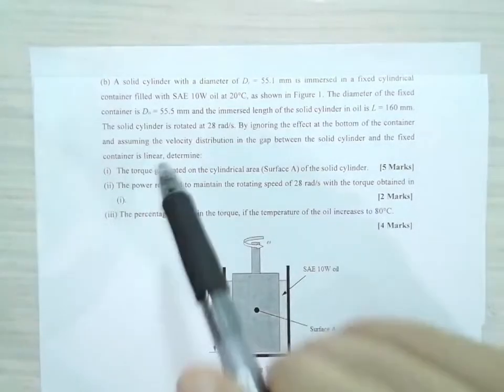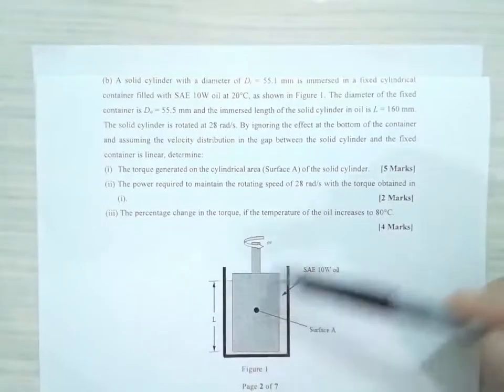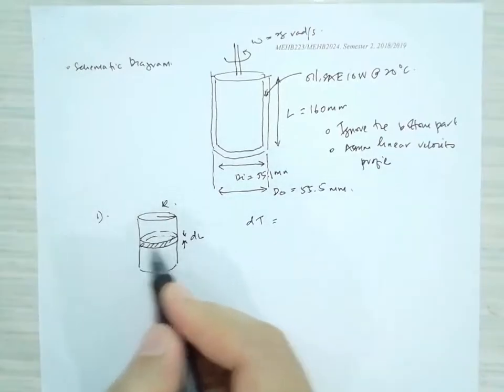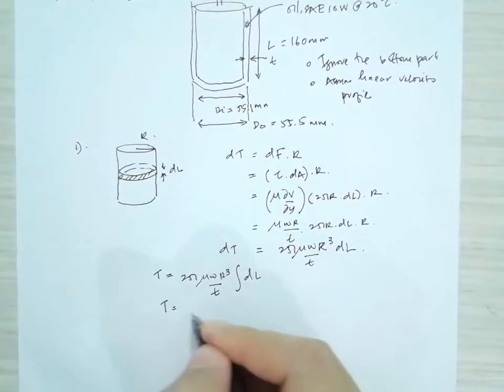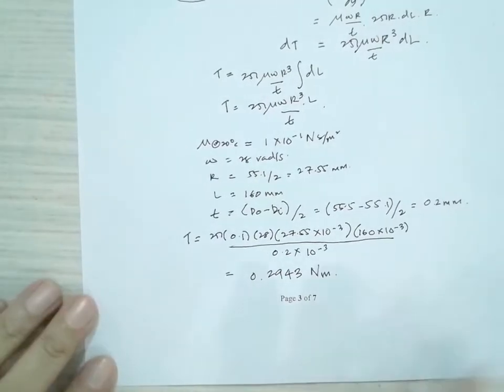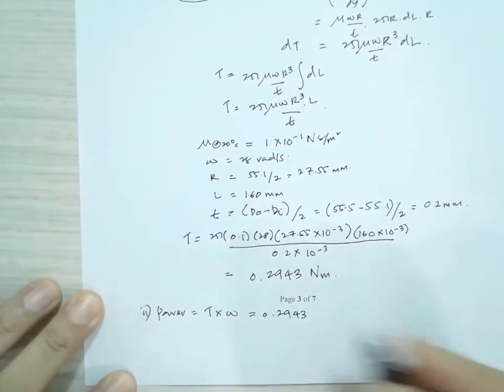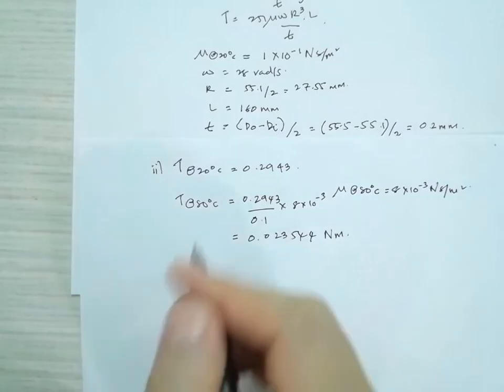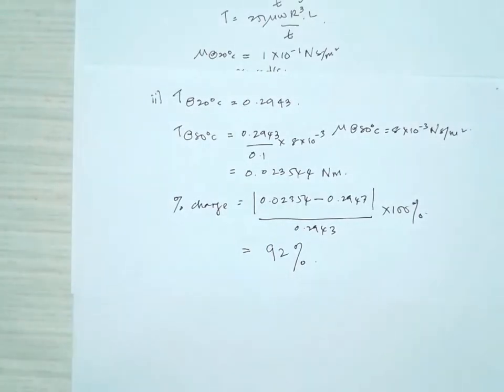Mechanics of Fluids - Topic 2 - Example 3 - Viscosity - Rotating Cylinder in Annulus 2